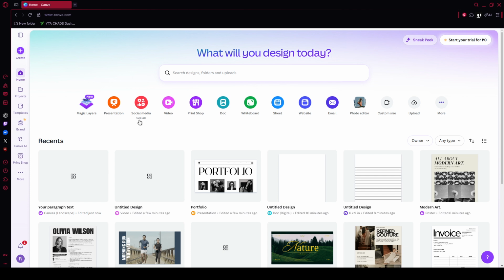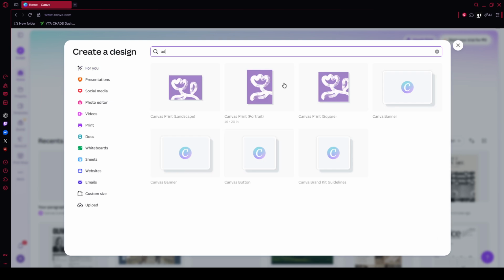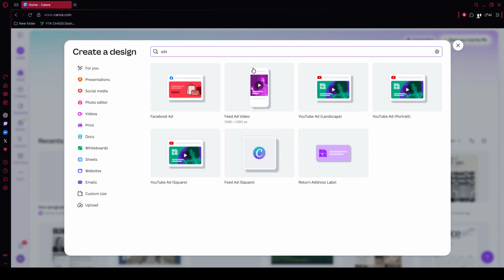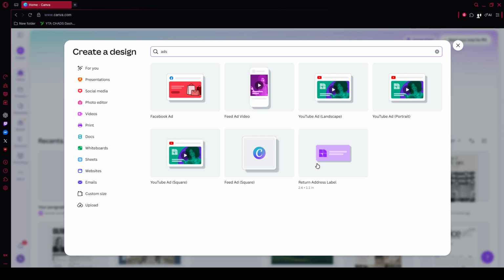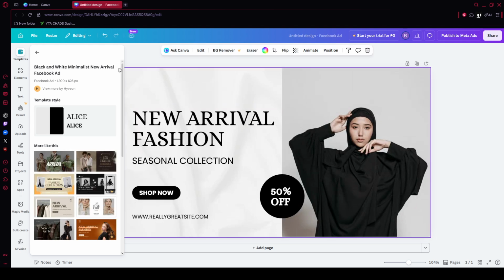How To Create Ads In Canva [Step By Step Guide]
In today's video we cover How To Create Ads In Canva [Step By Step Guide]